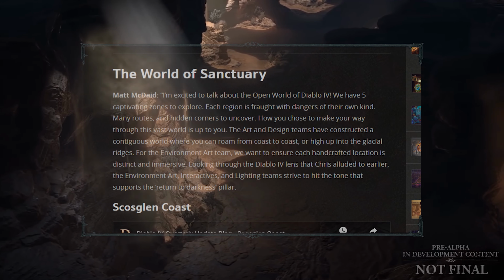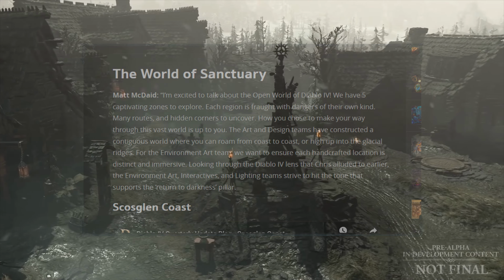Diablo 4 - Dev Update March 2022 // Environment Art & Open World ?! 150 Dungeons and Tile Sets info!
Hello everyone! Today I'll be talking about Diablo 4, more specificly the latest Dev Update that came out a couple days ago, in March 29th 2022!
Blizzard shared a bunch of environment art in the form of screenshots and small sized videos, and even went into deeper detail regarding their dungeons and open world aspect for Diablo 4.

0:00 Intro
0:18 Environment & Open world?
2:34 Tiles and Transitions
4:39 Outro

Diablo 3 and Diablo 3: Reaper of Souls Soundtracks by Blizzard
Song title: "Arcade 2019: Ultracombo"
Artists: Riot
Courtesy of Riot Games